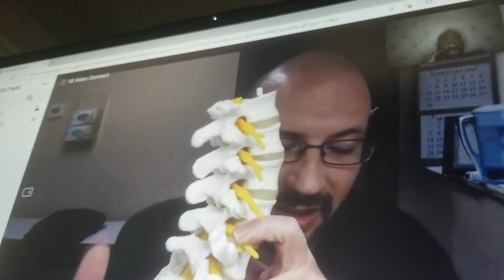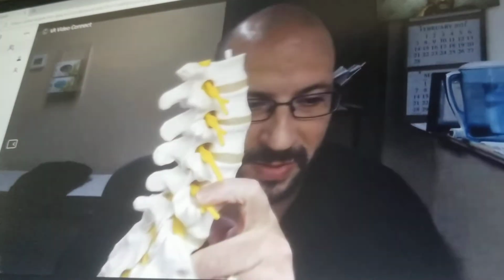Pain Doctor explains Treatment options